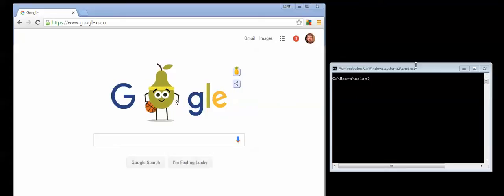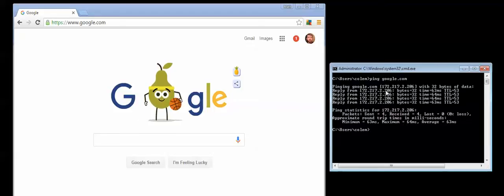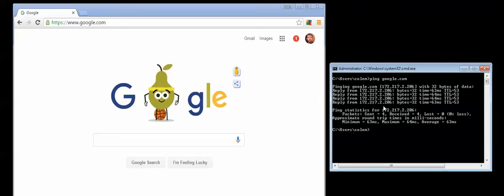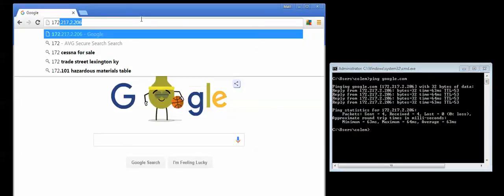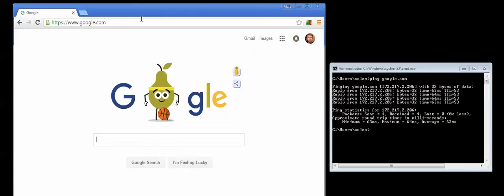Quick overview of URL Ping IP Address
This is a introduction to URL, Website Domain address, Ping and IP address. Discuss what each our and how IP address and URL are synonymous.